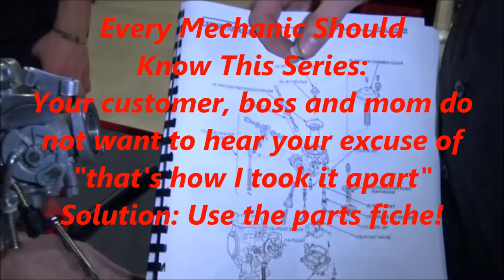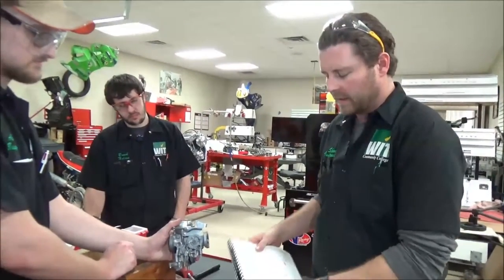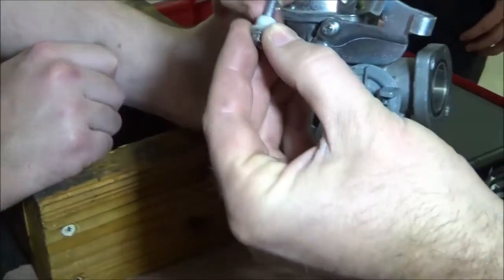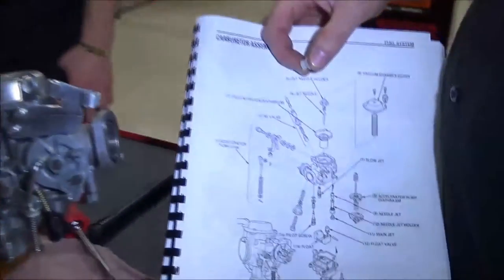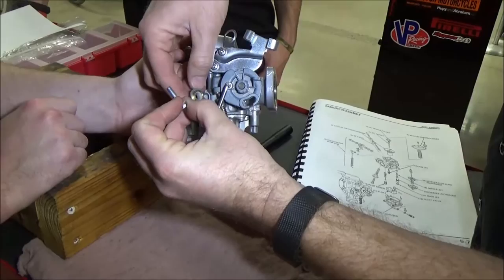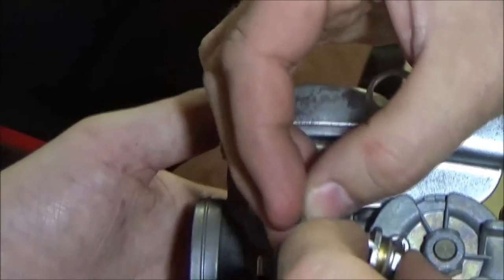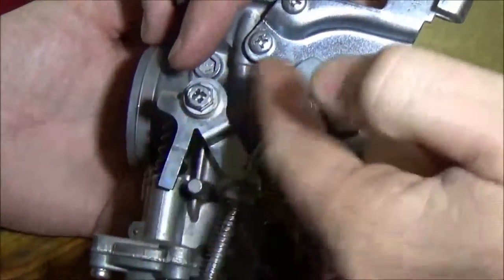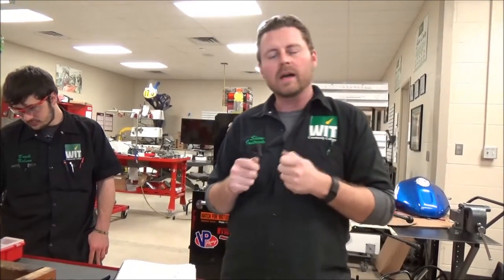Every Mechanic Series: Quit losing time following and trusting the last mechanic Parts Fiche Usage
I will show you how to quit getting into trouble by using your parts diagrams to VERIFY two things as a mechanic. 1. Parts required 2. Parts installation order.Your customer, employer, and even your mom do not want of hear your excuses for a part being installed wrong because "that's how you took it apart". Listen to me hear, you need to stop trusting the last technician as an expert craftsmen. Maybe they are, but make that determination after you confirm they did put the parts back in the correct order OR that all parts were there to begin with!